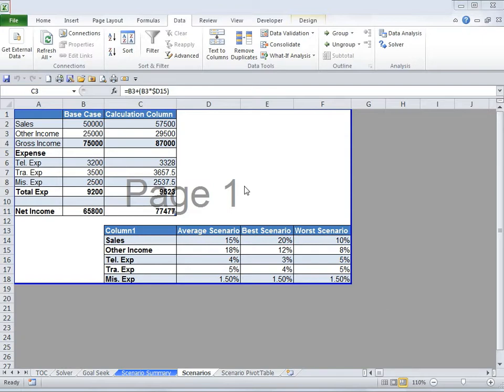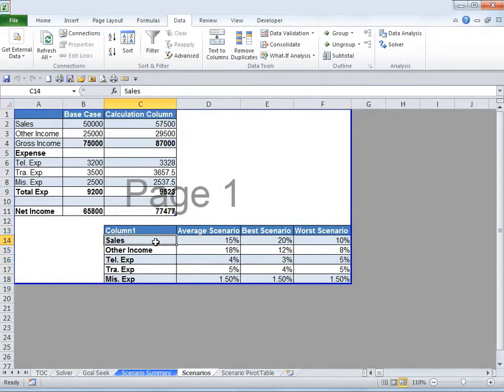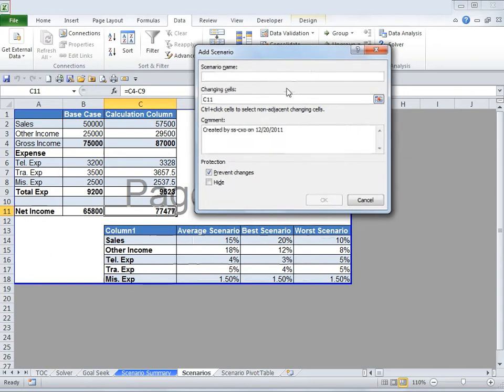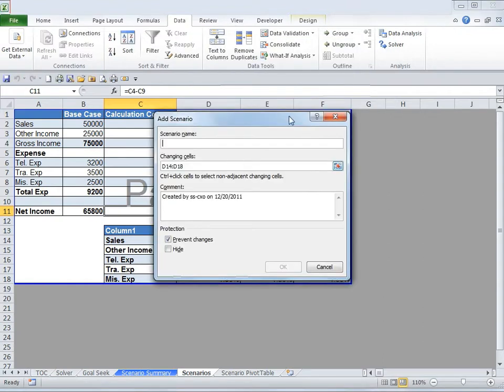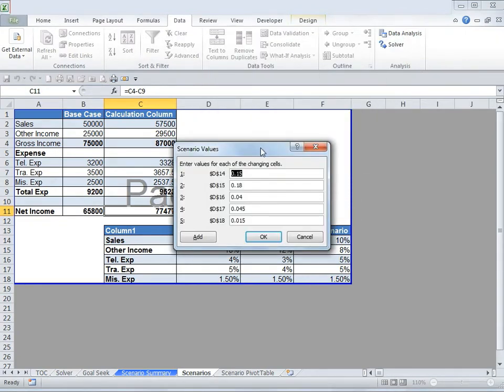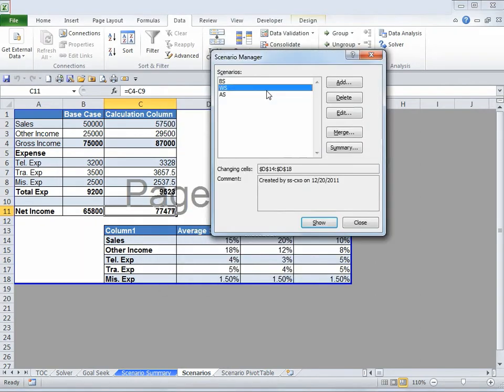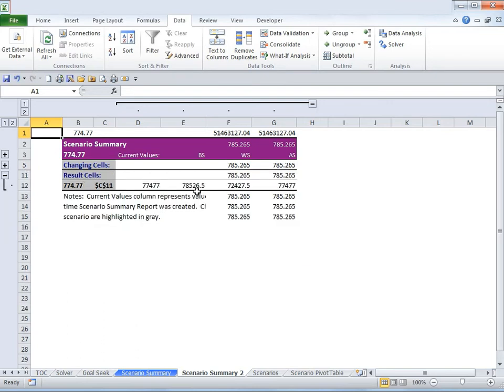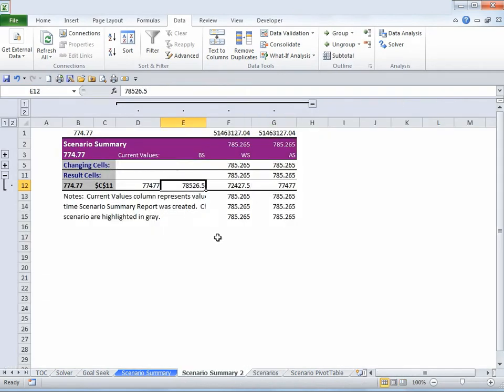Data Modelling in Excel 2010 Using Scenario Manager to do what if analysis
Scenario Manager Tool in Excel 2010 is a very handy tool to generate multiple scenarios of result tables for any quantitative data model you have prepared in Excel. It quickly allows you to do what if analysis. The scenario manager automatically tabulates key results and output values of your model in excel in a multi dimensional table when you change the input values